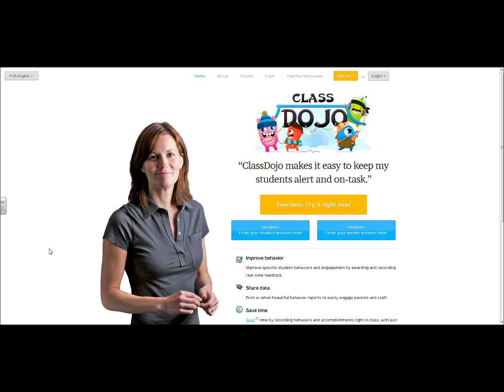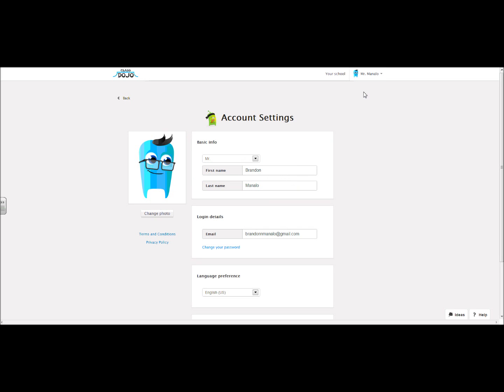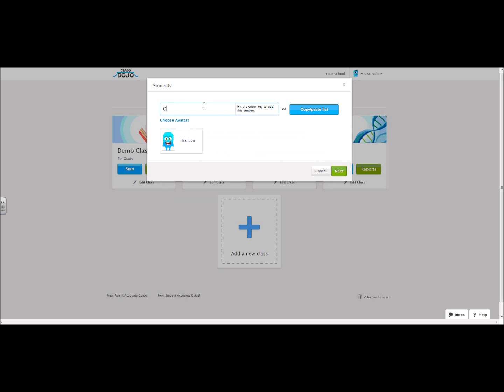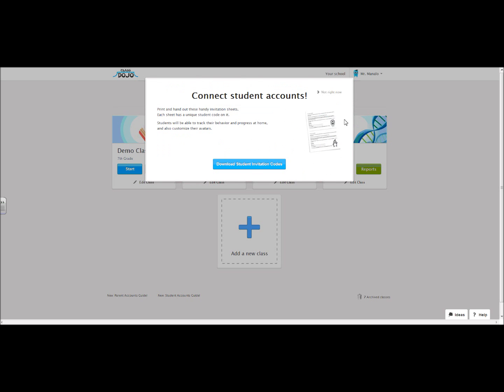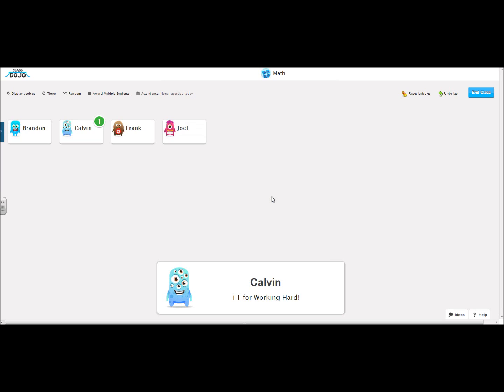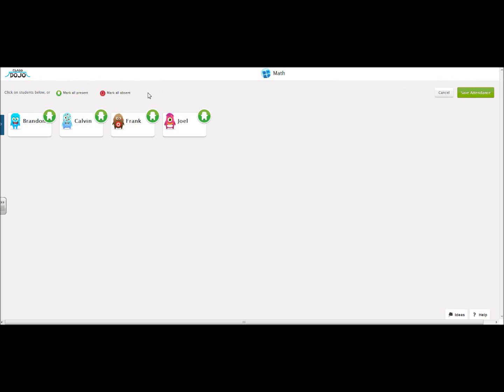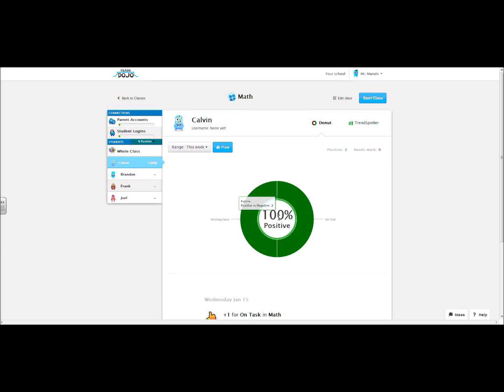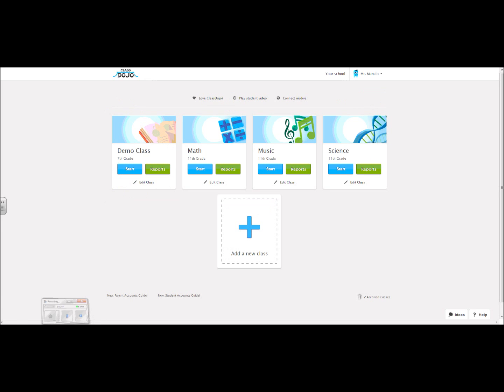Class Dojo by Brandon